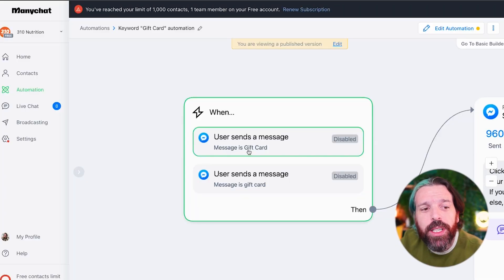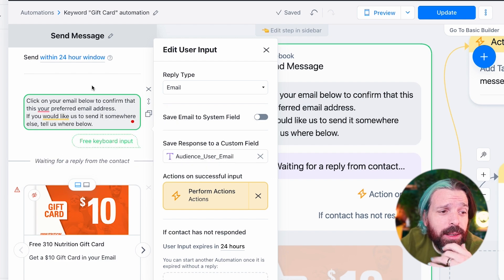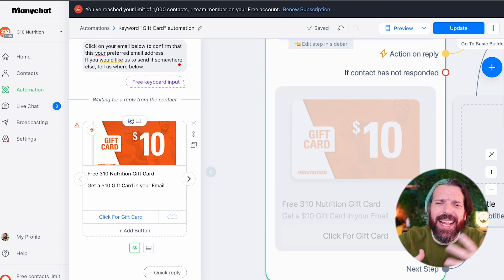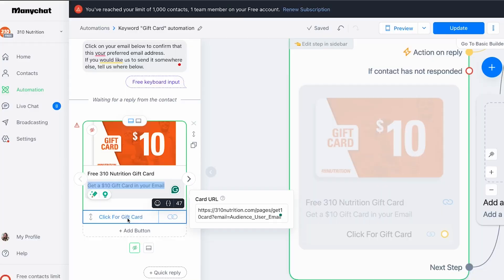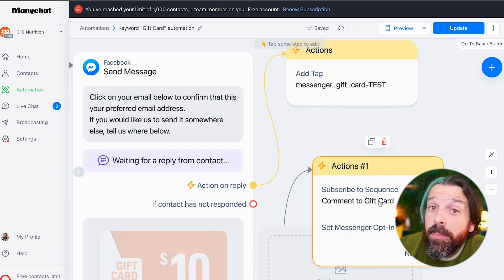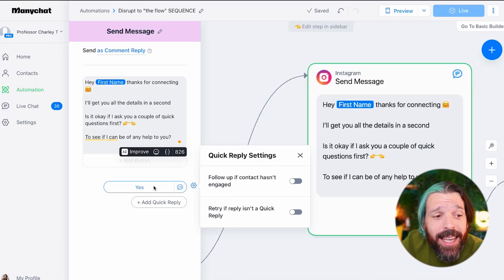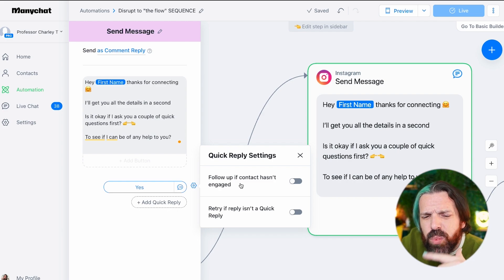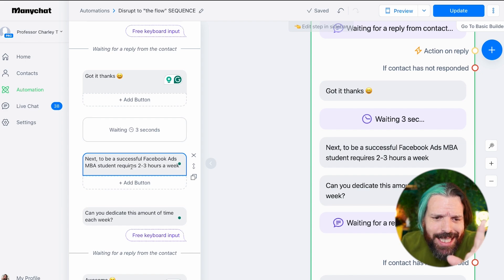Instagram Manychat DM Automations You Can Copy and Steal!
In this video, I’m breaking down Instagram ManyChat DM Automations you can copy and steal to grow your business faster! If you’re looking to scale your DMs, automate conversations, and boost engagement on Instagram, this tutorial is for you. Learn how to set up effective automations that convert leads into customers, nurture relationships, and save you hours of manual work.

I’ll walk you through how to implement these proven ManyChat strategies, from lead magnets to product sales – everything is designed to supercharge your Instagram marketing game. Whether you're a business owner, marketer, or agency, you’ll walk away with actionable tactics you can deploy TODAY.

🧠 DIVE DEEPER INTO FACEBOOK ADS STRATEGY:
Just Starting Out?  Get started with the Begin to Win Bundle
Looking to Get Better?
Need It Done For You?  Let us run your ads

⭐MASTER FACEBOOK ADS NOW⭐
Transform your digital marketing skills with the Facebook Ads MBA Program at Disrupter School. Don't miss this opportunity to elevate your advertising game – join today!

👀 WATCH THIS NEXT:
$50k to over $5M/m in 18 Months With My Facebook Ads Strategy (Full Funnel & Program Breakdown)

ABOUT ME: Professor Charley T
CEO and Founder of Disrupter School, Charley is a renowned expert in Facebook advertising, and has helped brands and agencies skyrocket their growth, driving over $1B in revenue.

As one of the top 100 Facebook Advertisers, he crafts industry-leading strategies and teaches these in his comprehensive Facebook Ads MBA Program.

Join Charley to unlock the full potential of your Facebook campaigns through his proven 9-step process, achieving sustainable growth and scalability.

🗂️Chapters Section:
00:00 Instagram Manychat DM Automations You can Copy and Steal
00:51 Step 1: Setting Up ManyChat
02:20 Step 2: ManyChat Flow
06:40 ManyChat Actions
07:10 Setup Sales Calls in DM's
08:30 Facebook Ads MBA Program
09:08 ManyChat Triggers
11:10 The Flow
14:30 Send Them to a Website

MB01LEMLL3C0XFP